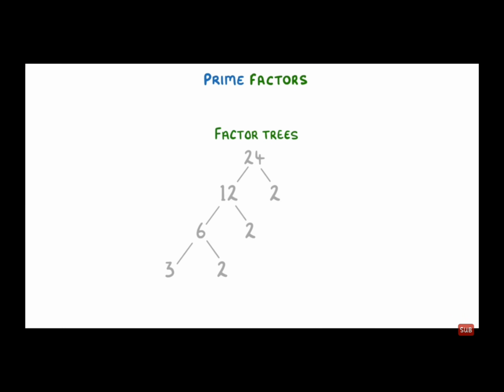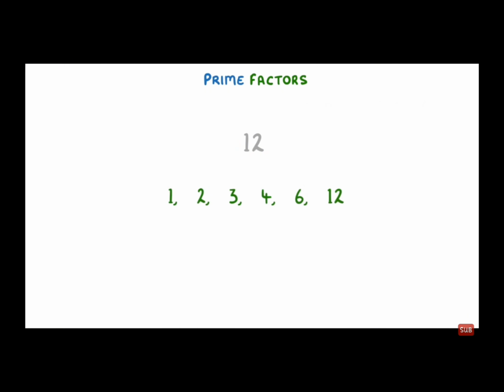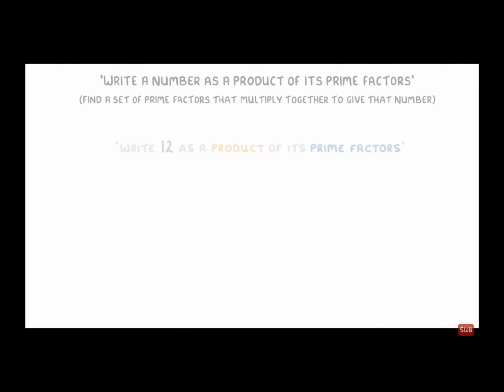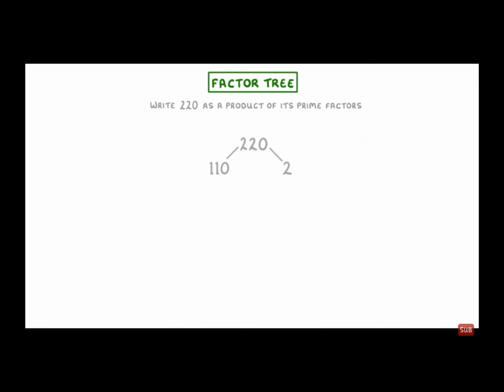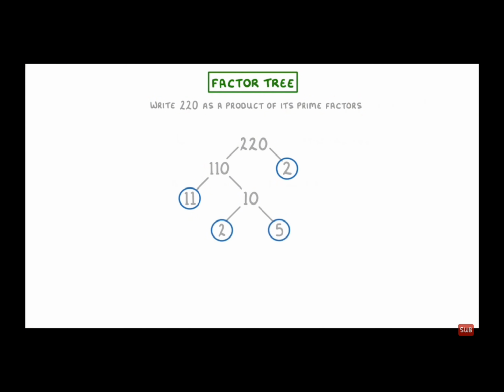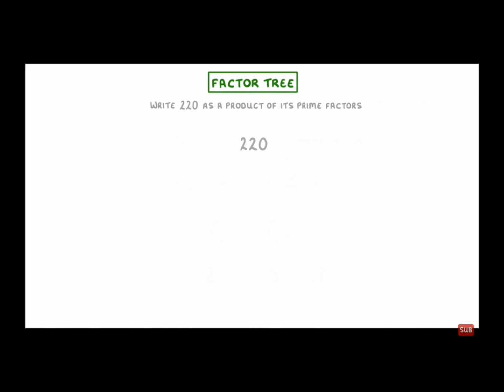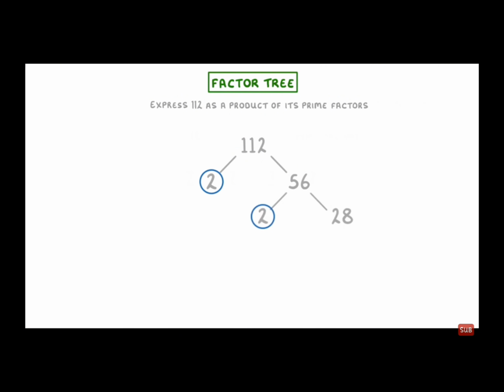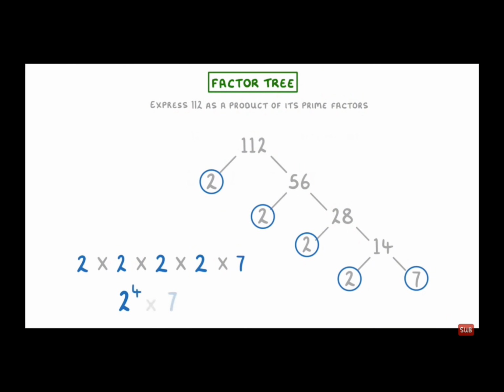prime factorization prime numbers and prime factor trees for GCSE IGCSE and A Levels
Hi welcome to this new video
Today we will be talking about prime numbers factorisation and prime factor trees
Note this video is for GCSE IGCSE and A levels only